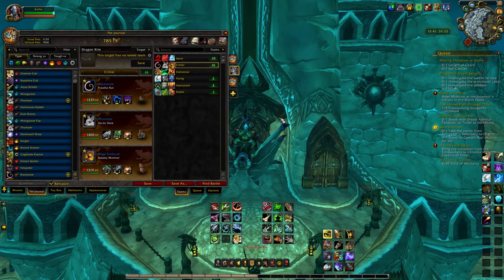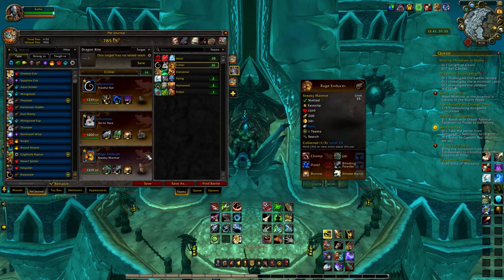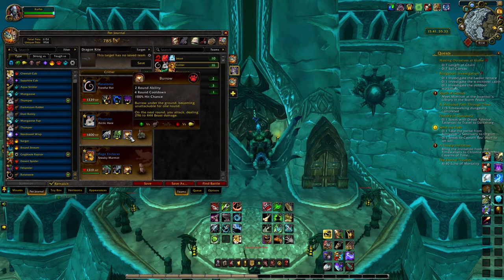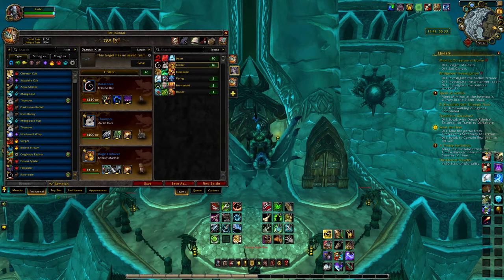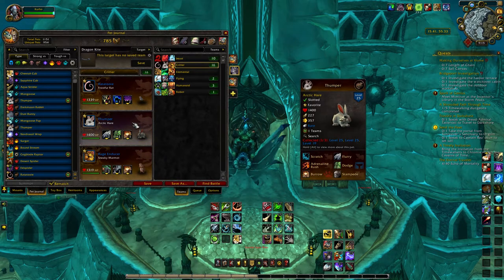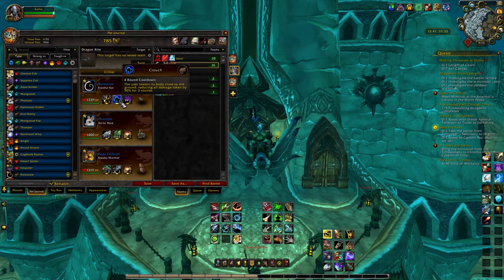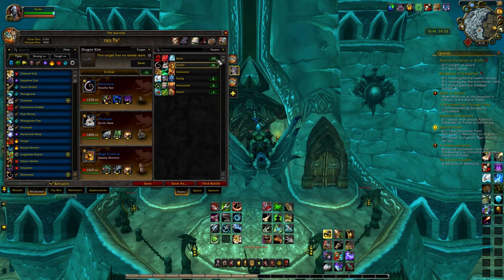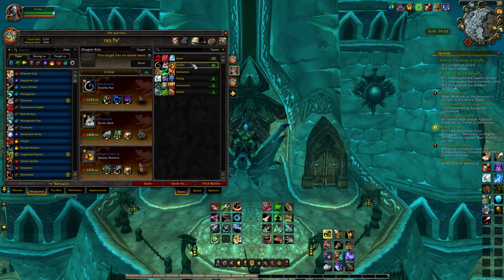Critter Brawler Battle Pet Team (BFA Achievement)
--Addons--